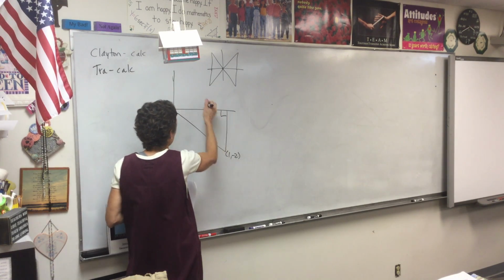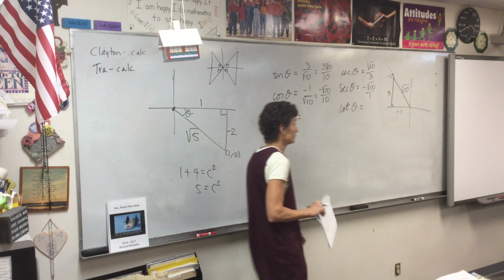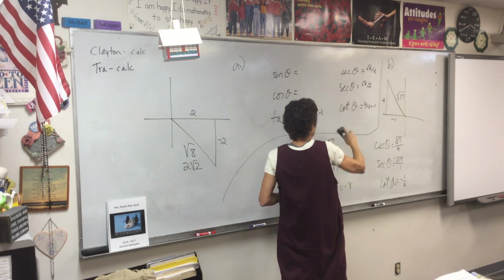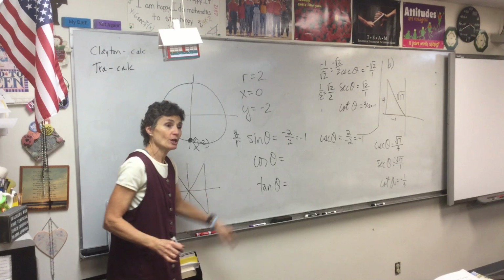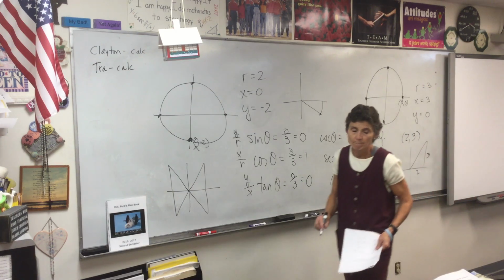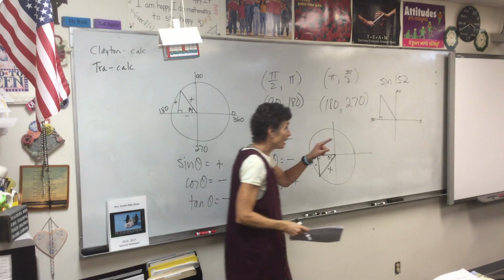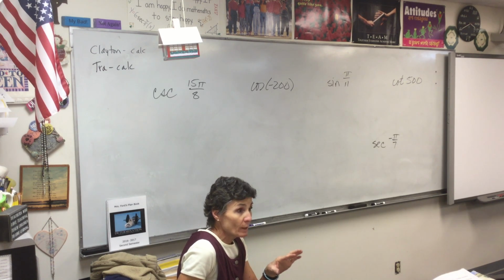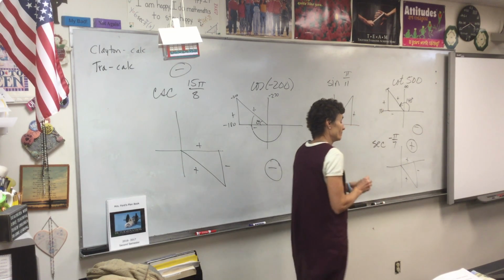Video 1-11-17 Precal C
Notes 4.3 1 b-d, 2, 3, 4